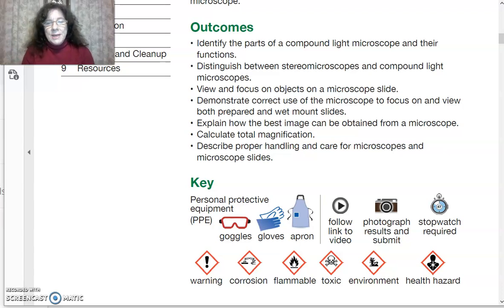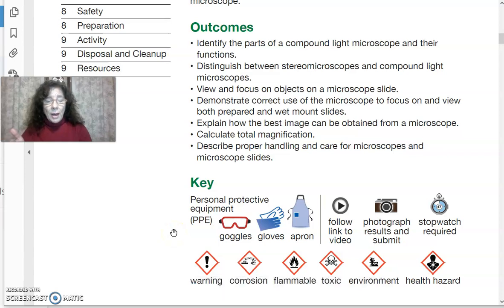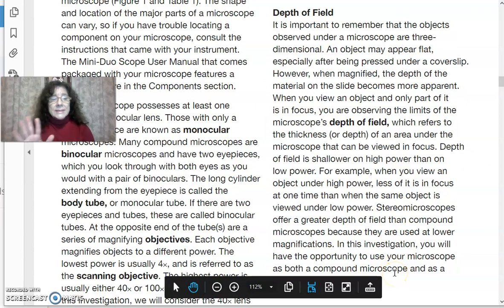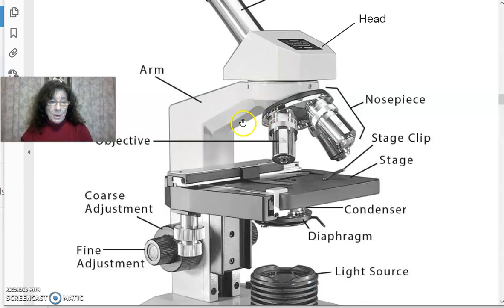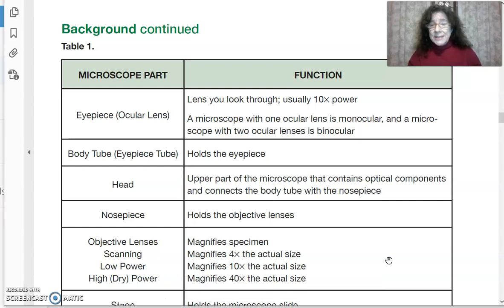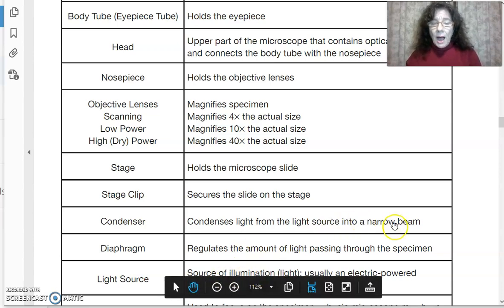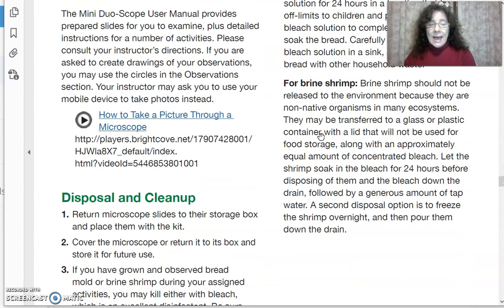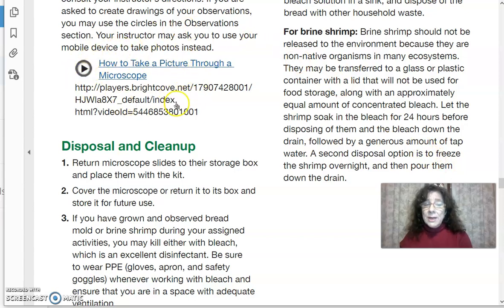Microscope Investigations Manual